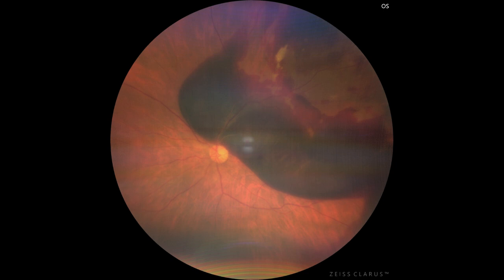Submacular Hemorrhage-Subretinal TPA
Retinal Surgery, Age Related Macular Degeneration, IPCV, Sub-Retinal Hemorrhage, Vitrectomy, Sub-retinal Surgery, Recombinant Tissue Plasminogen Activator (rTPA)